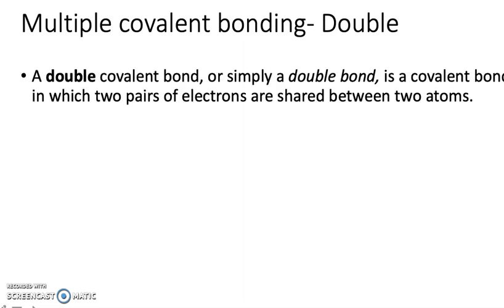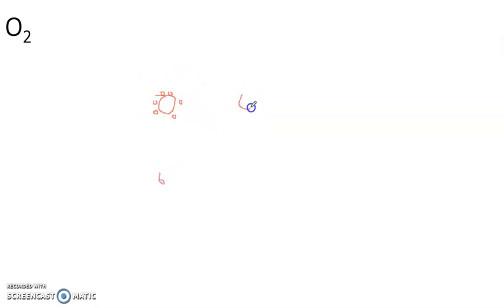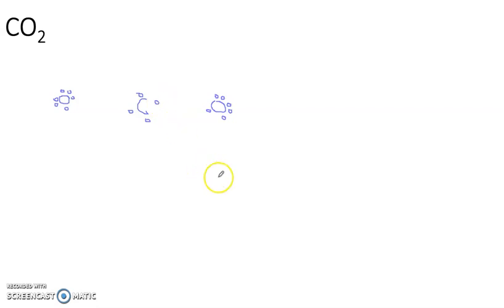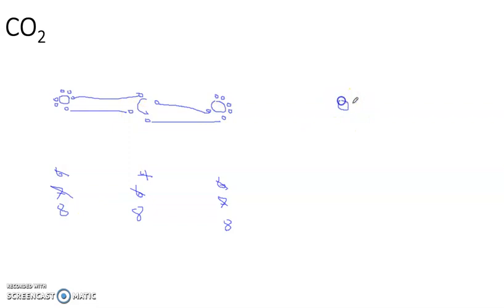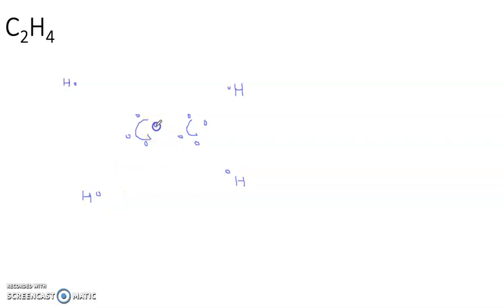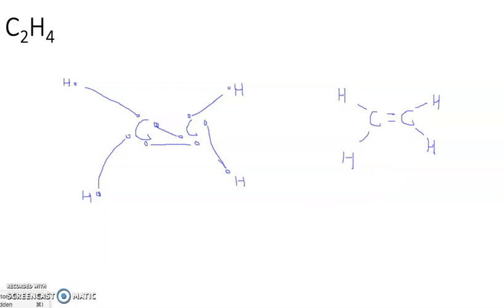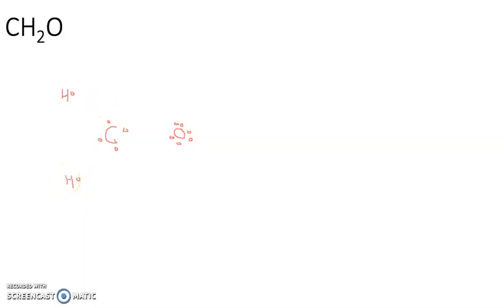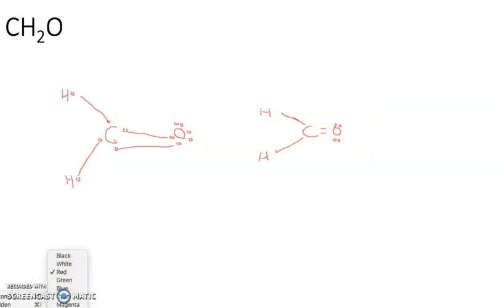8 2 Double Covalent Bond